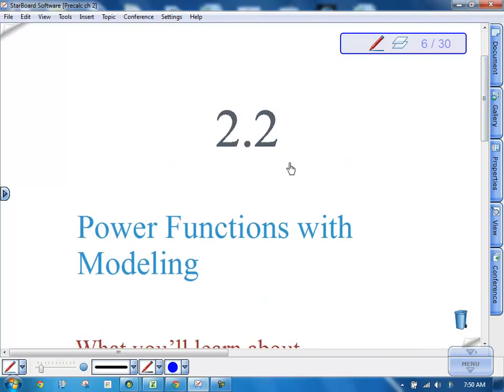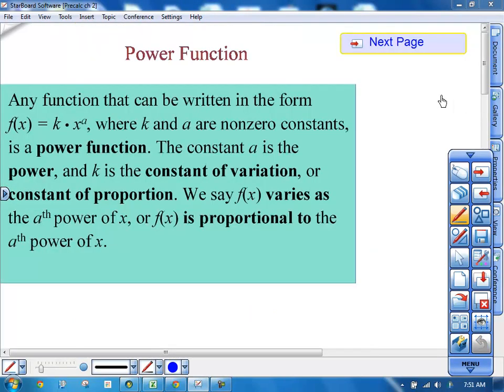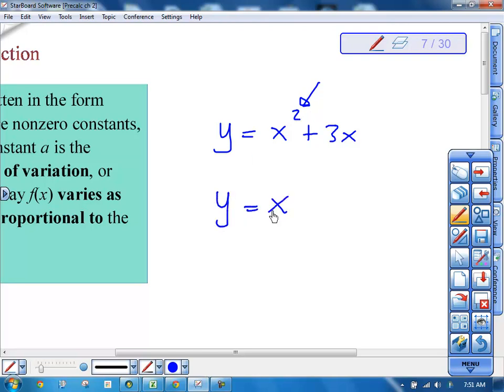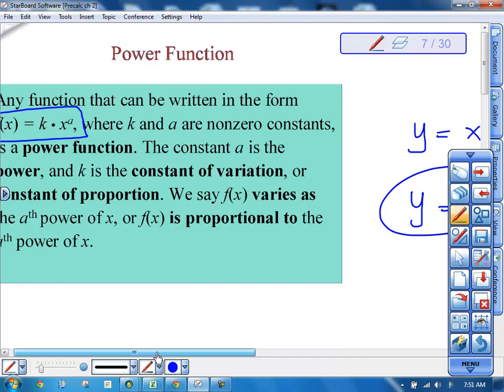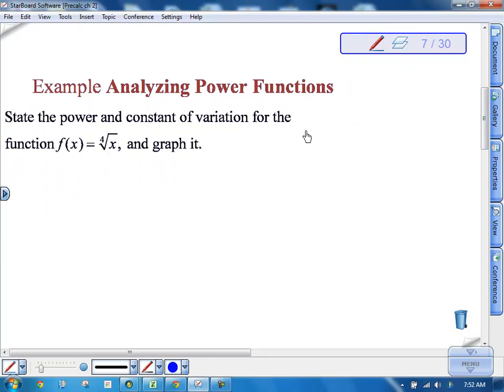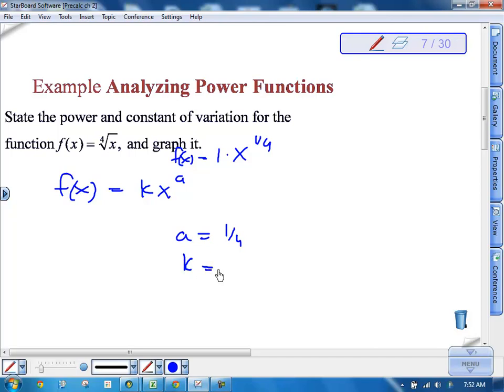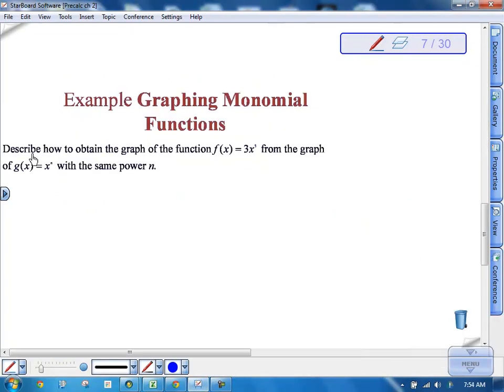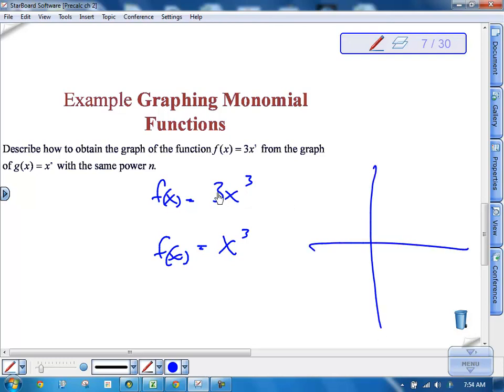PreCalc 2.2 Notes